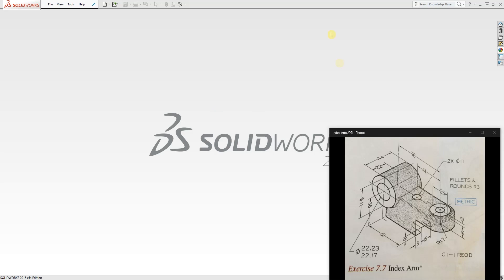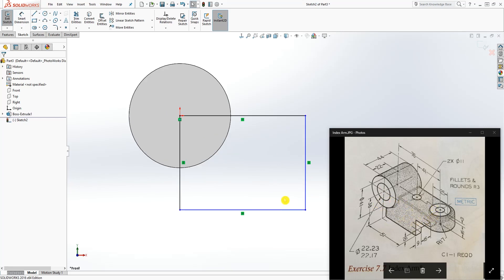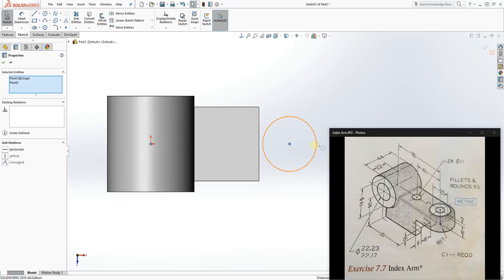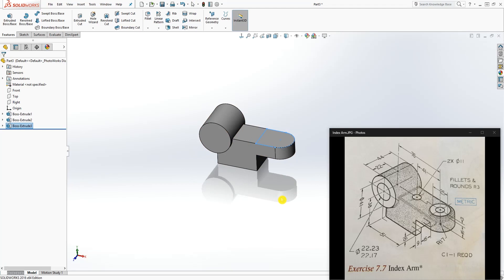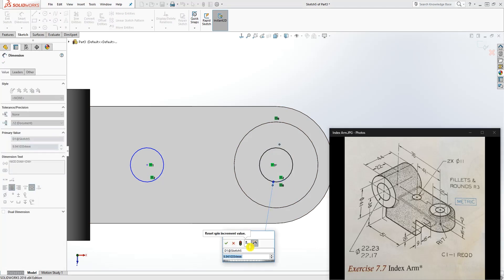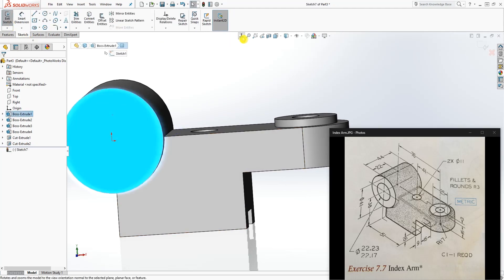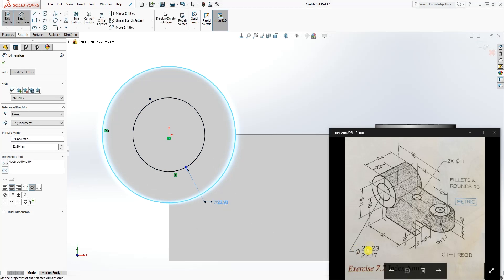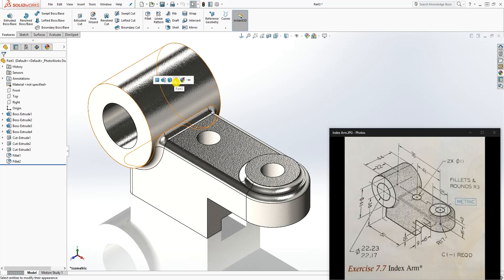SolidWorks Tutorial #21: Index Arm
This tutorial video will teach you how to model and design an index arm in SolidWorks.